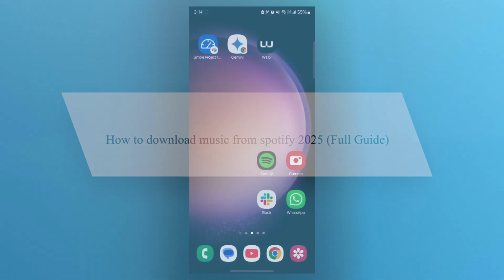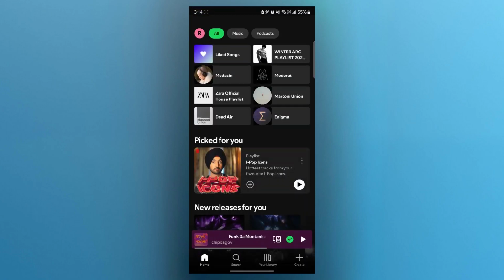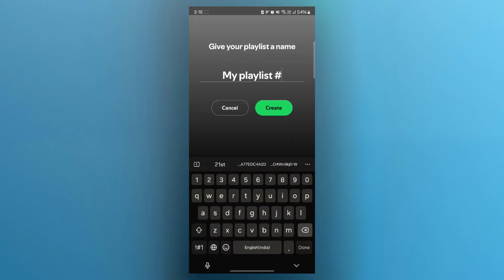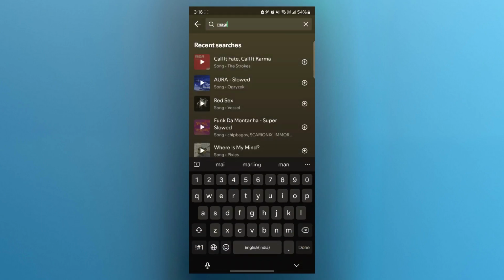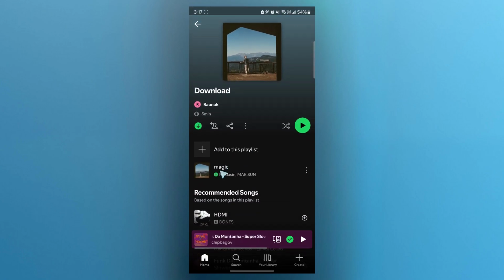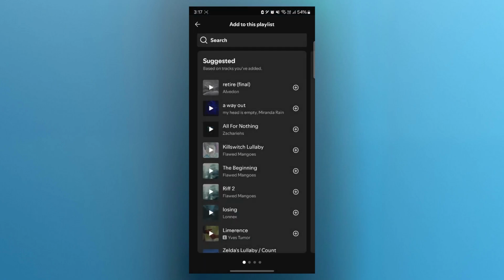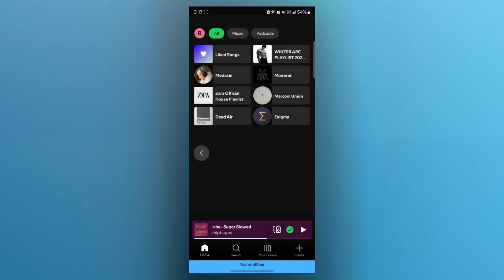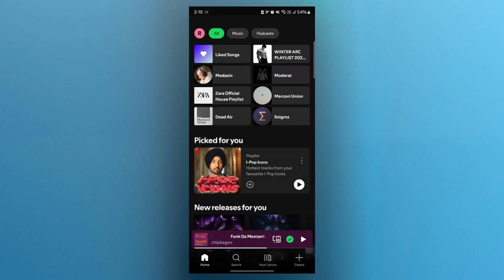How To Download Music From Spotify 2025 (Full Guide)